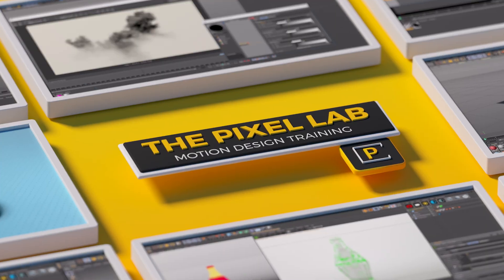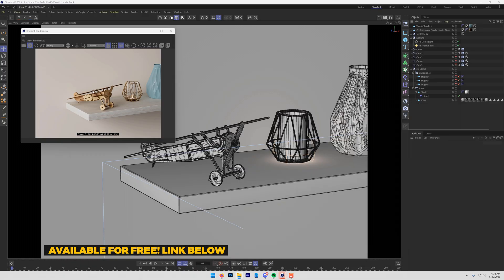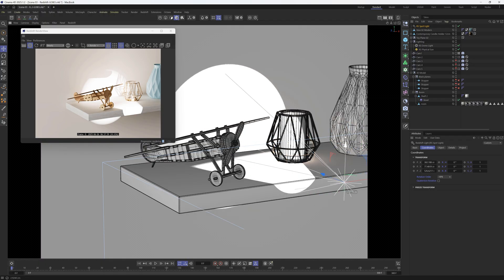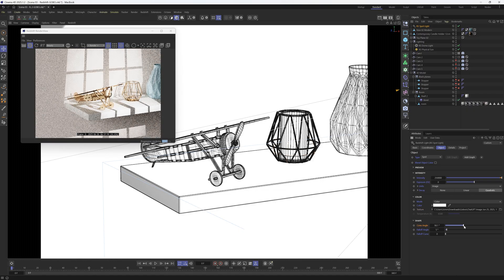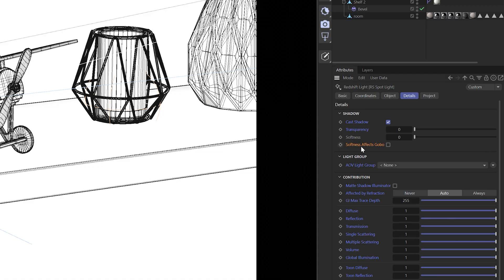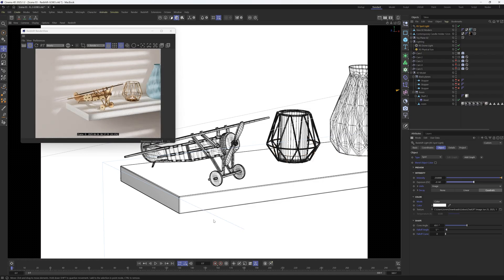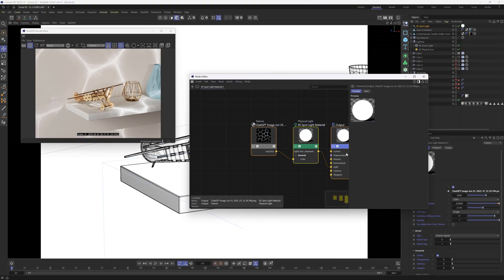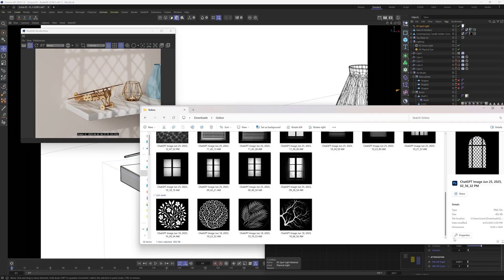How to Use Gobo Textures in Redshift & Cinema 4D + Free Texture Pack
In this Redshift tutorial, I’ll show you how to use "gobo" textures in Cinema 4D to create cinematic lighting effects that add drama, depth, and realism to your 3D scenes.

Whether you’re working in Redshift, Octane, or other apps/render engines, this technique is incredibly powerful and easy to set up. I’ll walk you through setting up gobos in Redshift step-by-step, plus I’m giving away a free gobo texture pack with 35 free gobos!